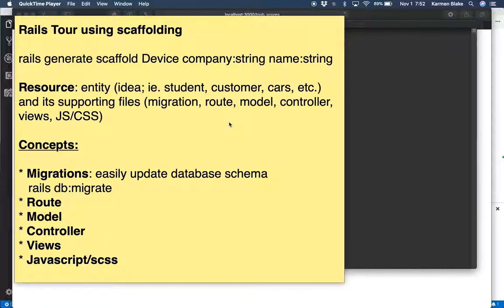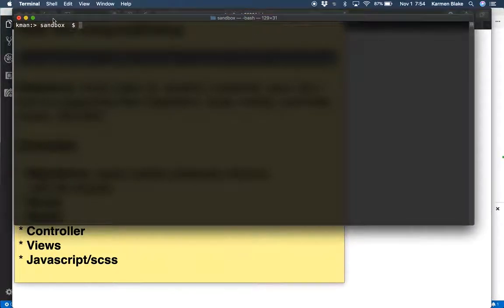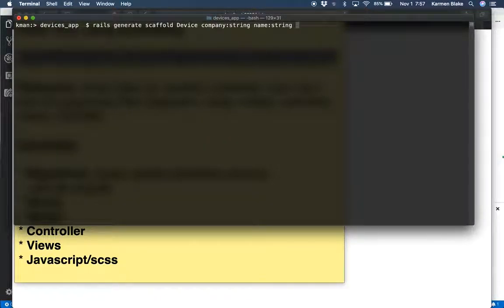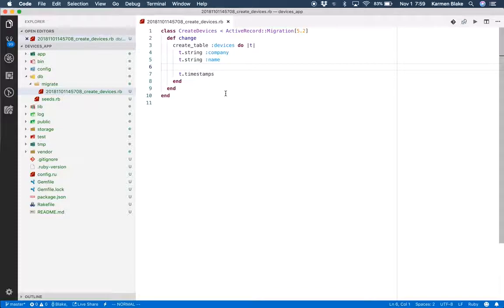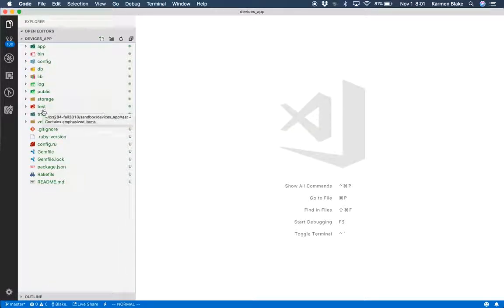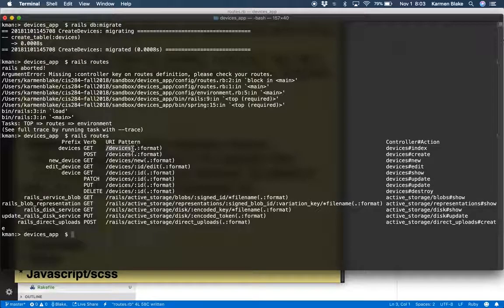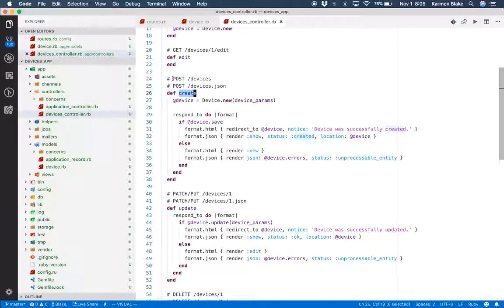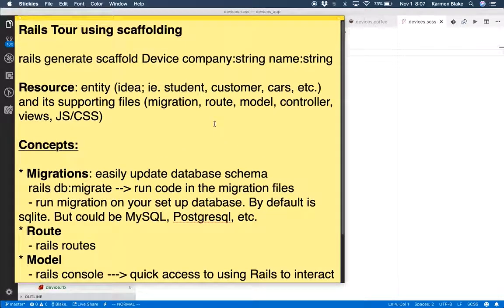Rails Tour: Scaffolding - Rails 4 of 11